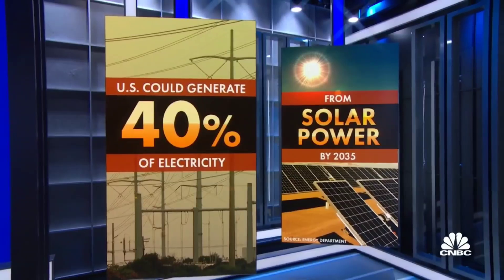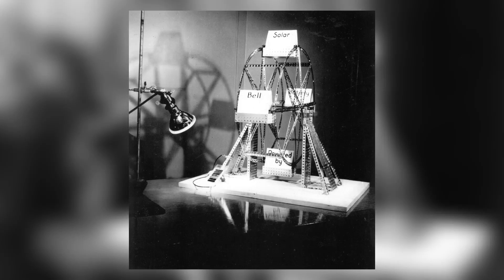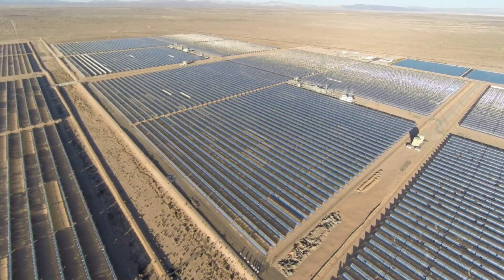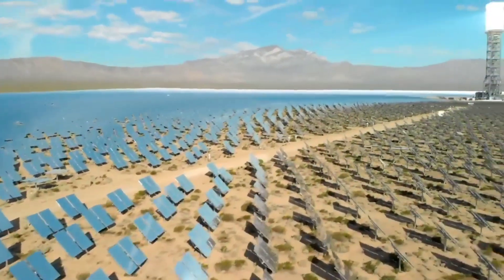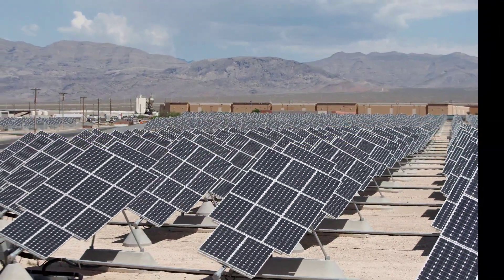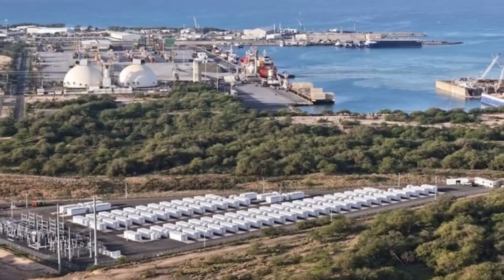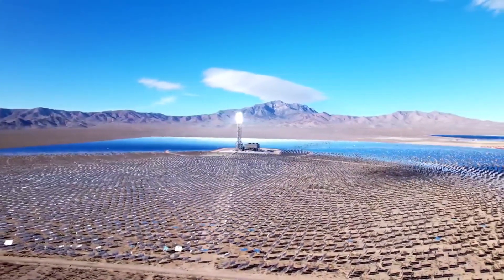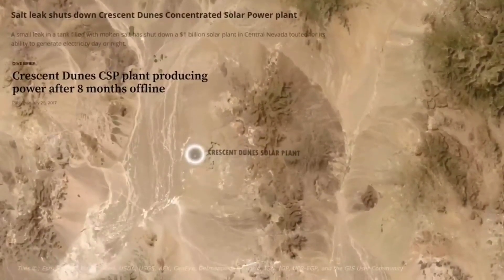US surpassing 1000GW solar power | 1TeraWatt clean energy!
It’s 2035. The sun rises, and you wake up refreshed after eight hours of uninterrupted sleep. You slept like a baby, knowing that the morning light would soon be powering up a world driven by clean, zero-emissions solar power.

Today, the US generates just 4 percent of its electricity from solar, but the renewable resource is on the rise  since 2016, the number of solar installations in the nation has increased fivefold.

The US hopes to continue this momentum, reaching the point that solar provides 30 to 50 percent of America’s electricity in ten years, as a milestone on the path to a completely decarbonized energy sector by 2050.

Collectively, the US’s 5 million solar installations can generate more than 179 gigawatts of electricity. Based on current trends, the SEIA claims that the US’s total solar capacity will soar to 673 GigaWatts by 2034, providing enough electricity to power 100 million homes.

The US will likely need to do better than that to meet the Biden Administration’s goal of 100 percent clean electricity by 2035, though. To decarbonize the grid by then, the Department of Energy expects we’ll need as much as 1 terawatt or 1000 GigaWatts of solar capacity, enough for solar to meet 30 to 50 percent of the US’s electricity demand by itself.

So, how do we get there?

While it’d be nice to think the recent surge in solar installations is driven entirely by Americans’ desire to stop climate change, the reality is that it probably has more to do with economics than environmentalism: solar is simply the cheapest energy option now.

“When you look at the cost trajectory, it’s incredible,” Jan Rosenow, director of European programs at the Regulatory Assistance Project.

Improvements in solar tech have been a primary driver of cost reductions as solar panels became more efficient at converting sunlight into electricity, the per-watt cost of solar power fell.

Earlier this year, the Department of Energy announced a 20 million US dollars funding opportunity for researchers with ideas for improving solar cell performance, and by continuing to invest in photovoltaic R&D, the US could facilitate tech breakthroughs that lower the cost of solar further.

Solar is cleaner and cheaper than fossil fuels, but it can’t compete with coal and natural gas in terms of reliability  we can burn those any time we need electricity (“dispatchable” sources), but we can’t force the sun to shine 24 on 7, in 365 days a year.